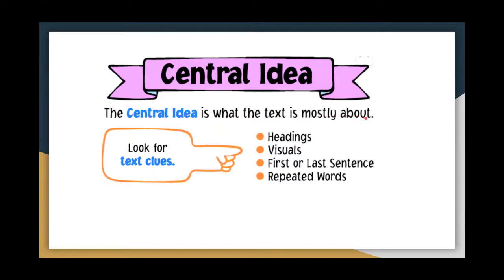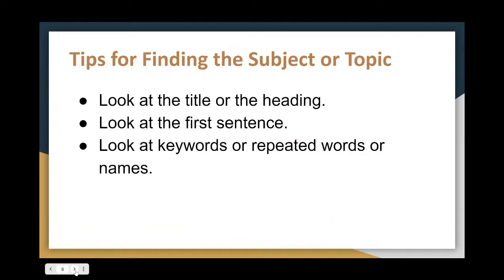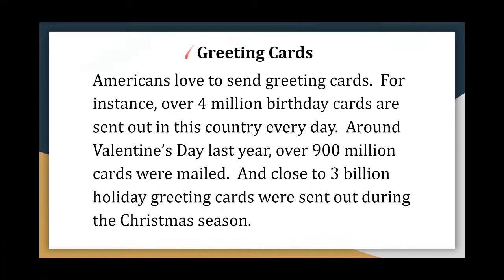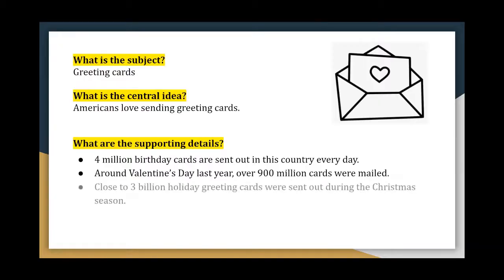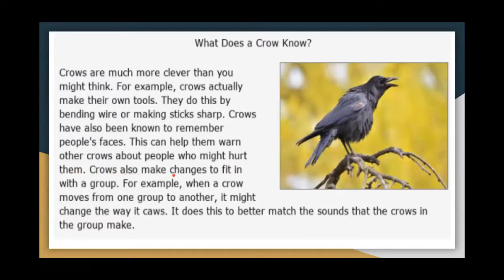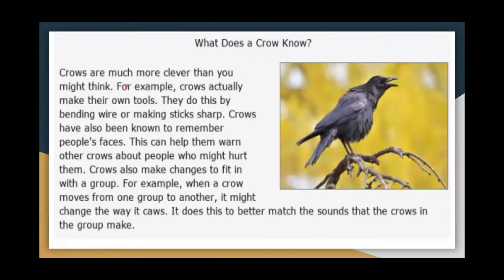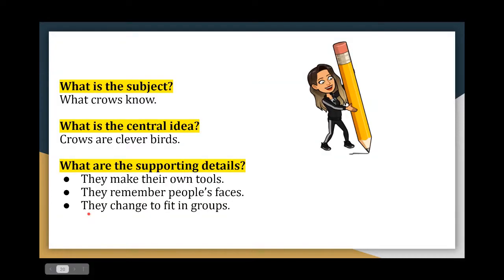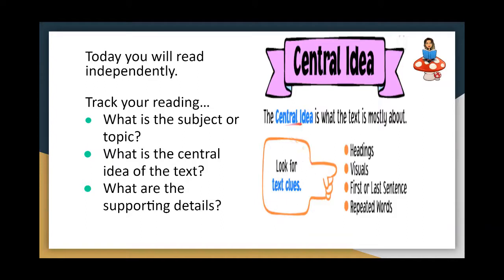ELA_Grade 3_Module 8_Lesson 3_Into Reading Imagine Invent.119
Recognize the central idea in a text.